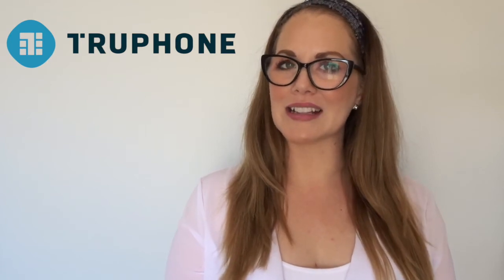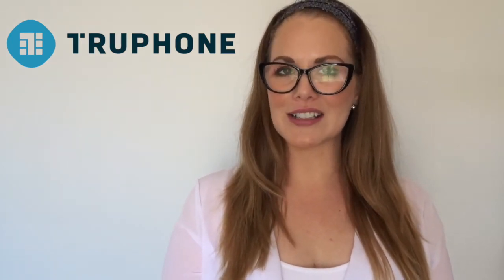Software Mobile Operators Need | Truphone Entitlements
Truphone entitlements is a strategic capability which allows operators to enable new products such as Apple Watch, or new features, such as Voice Over WiFi, on their subscribers’ devices. The solution reduces implementation friction and cost by providing an out-of-the-box service, hosted entirely on the cloud.

Check out this interview with Scott MacKenzie, Head of Device and Connectivity services at Truphone as he answers questions about this neat piece of software available to operators.